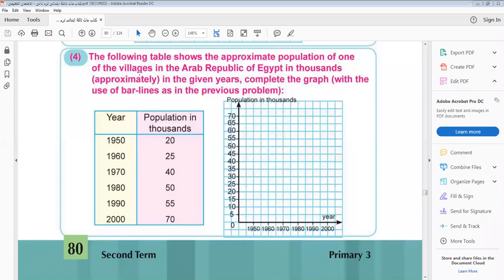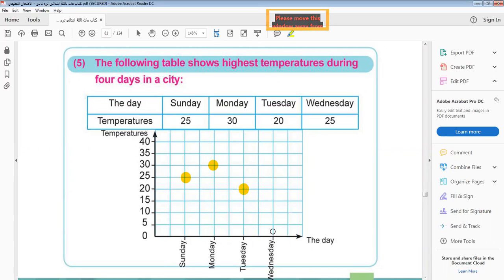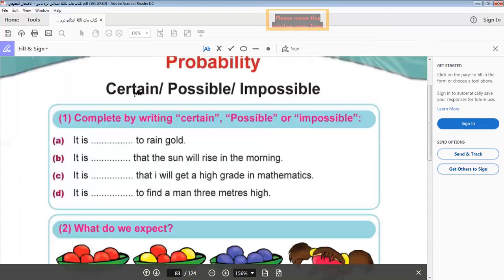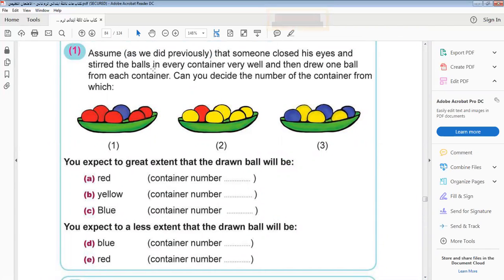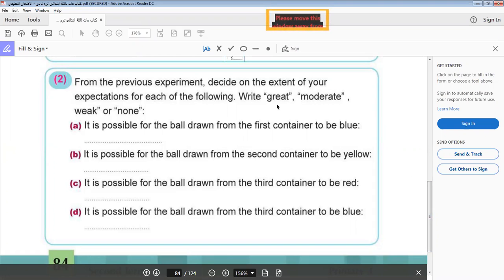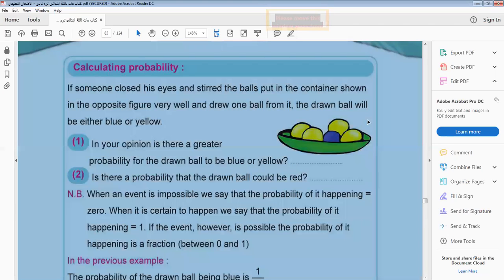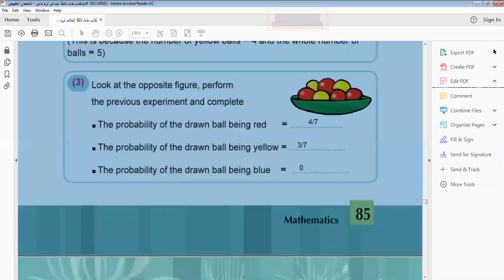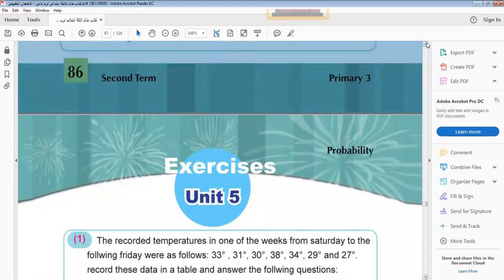follow representing data and probability